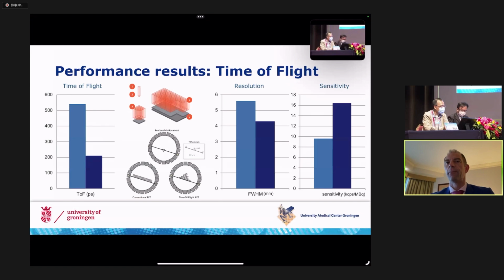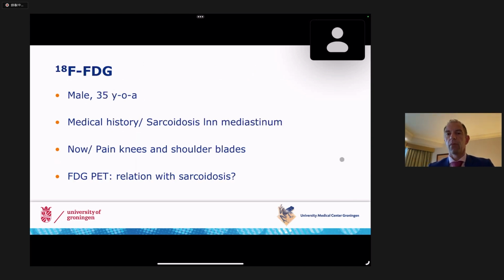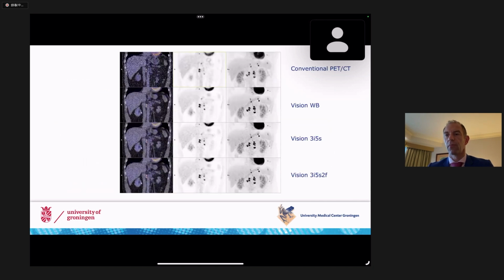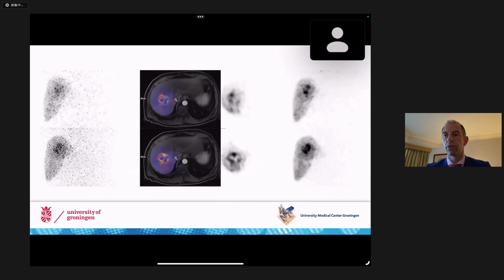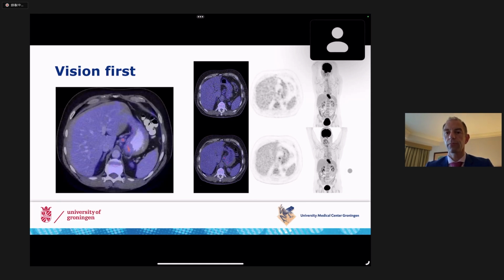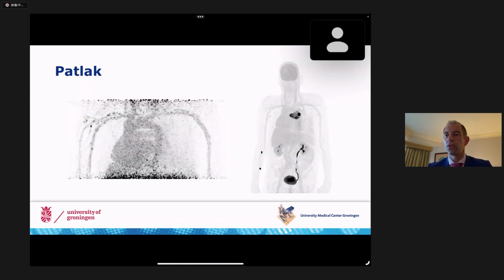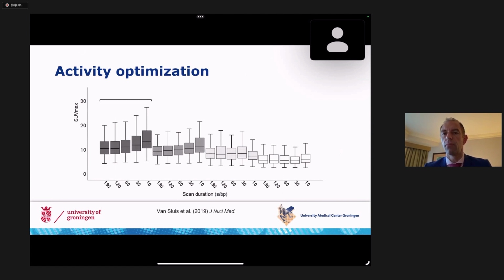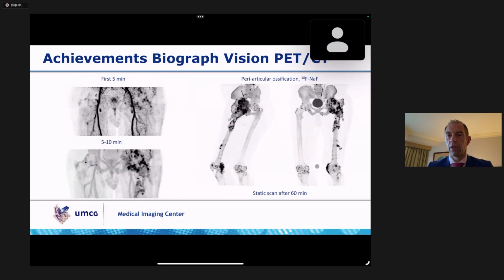05 Clinical Experience with Digital PETscanner Dr Walter Noordzij